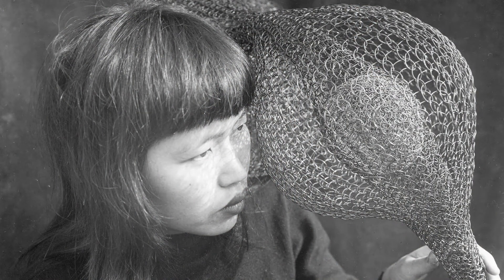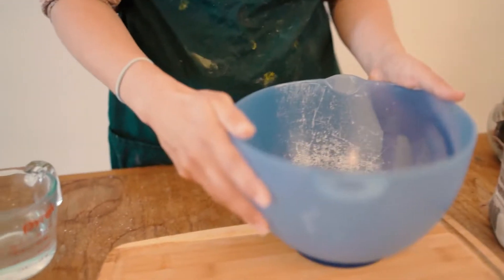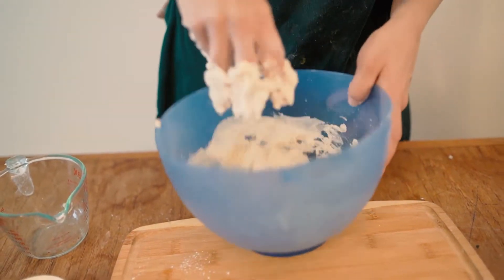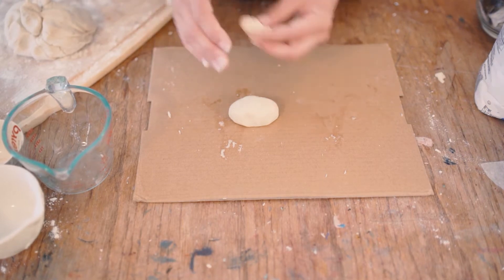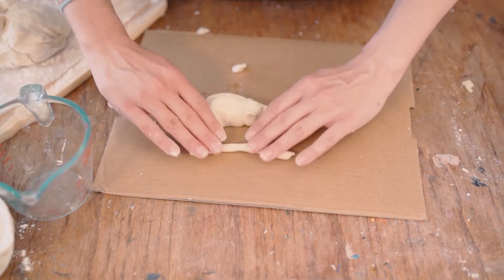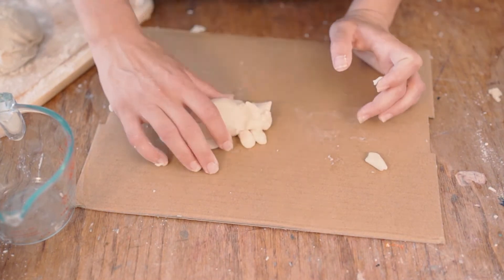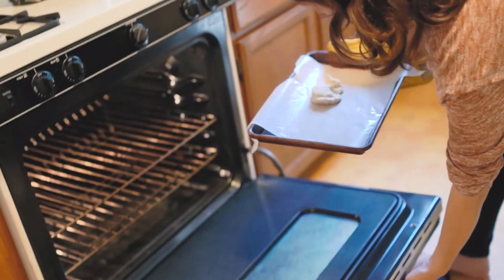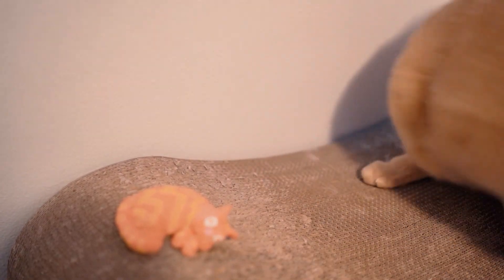Baker's Dough Recipe Inspired by The Ruth Asawa San Francisco Fountain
In this video, I will show you how to make handmade bakers dough using the ingredients from your kitchen as well as some tricks and tips on how to create an artwork from this baker's dough that you can keep.
This baker's dough recipe is inspired by The Ruth Asawa San Francisco Fountain. To see more details about Ruth Asawa's baker's dough check out her website.

Bakers Dough Recipe:
2 cups Flour
1/2 cup Salt
3/4 cups water